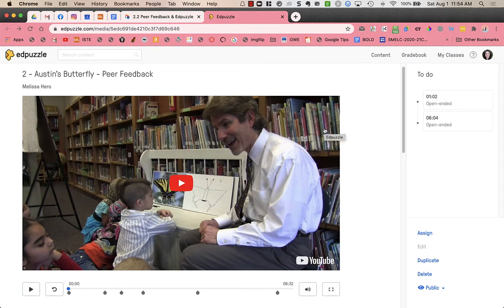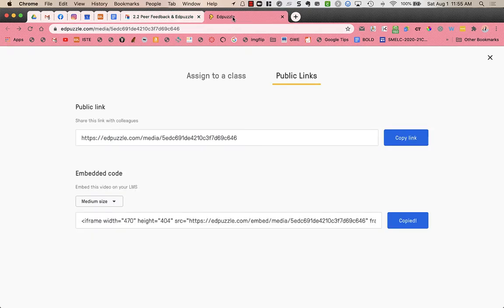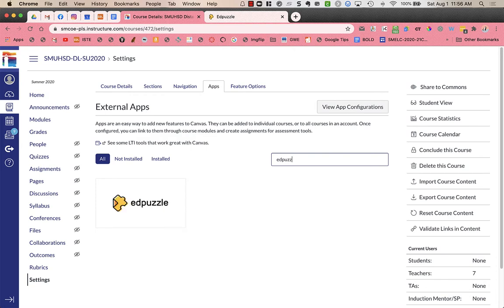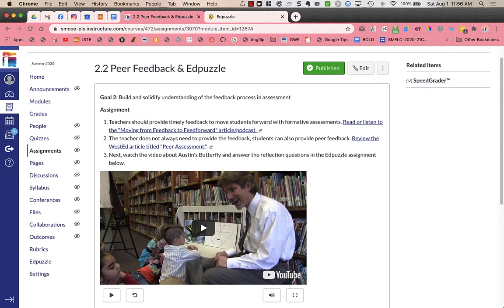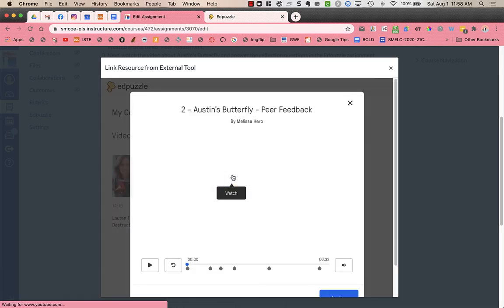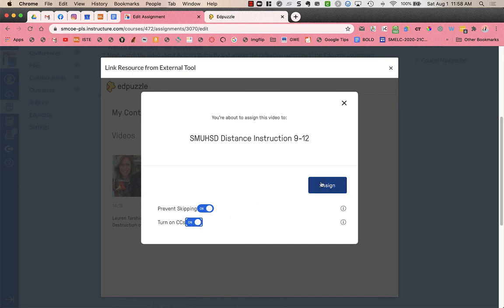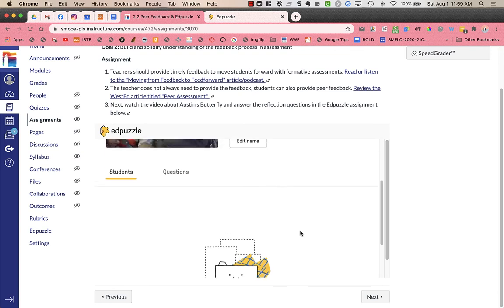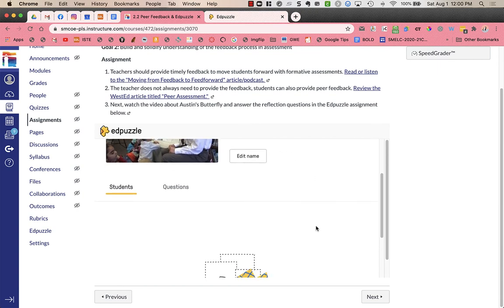Edpuzzle Canvas LTI